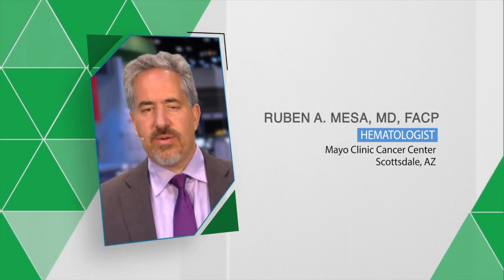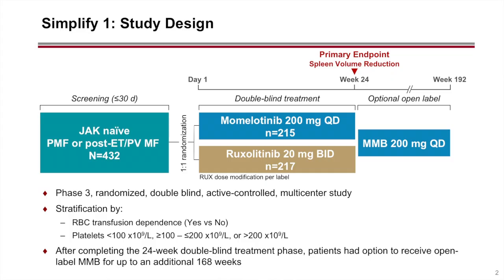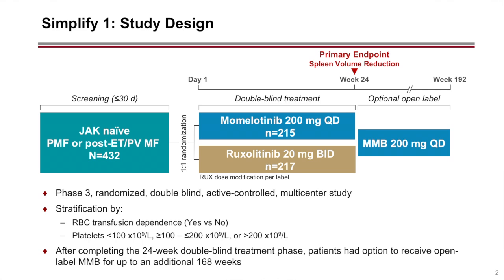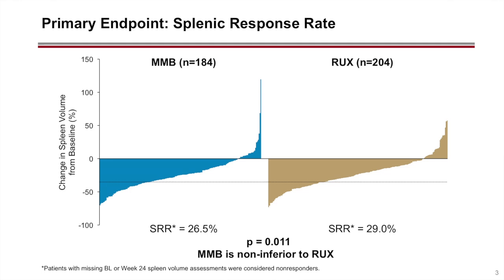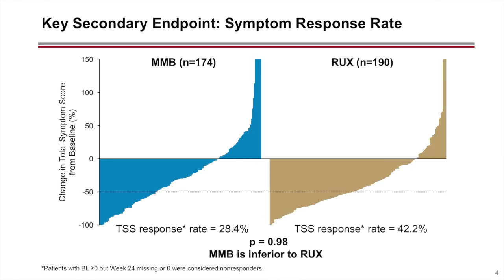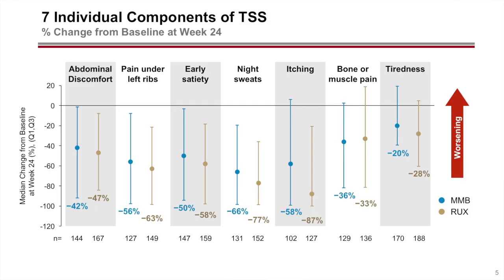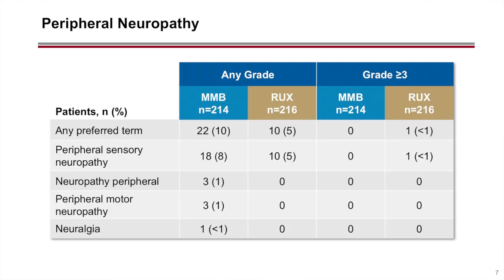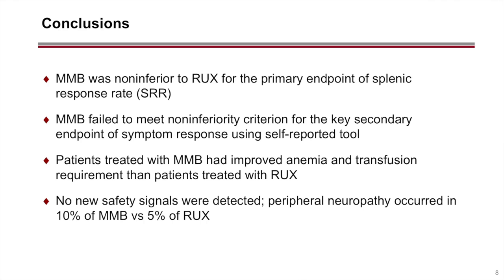Phase 3 Trial of Momelotinib Versus Ruxolitinib in JAK Inhibitor Naive Patients with Myelofibrosis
Dr. Ruben Mesa discusses Phase 3 Trial of Momelotinib versus Ruxolitinib in JAK Inhibitor Naive Patients with Myelofibrosis at ASCO 2017. For the ability to view on your mobile phone please visit us at MinuteCE.com.